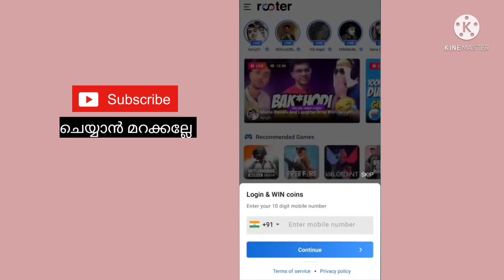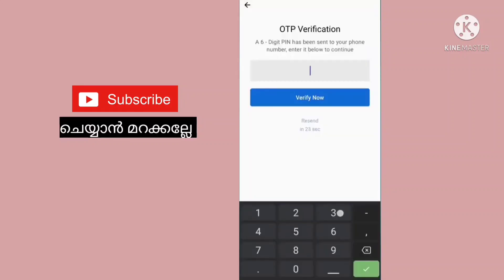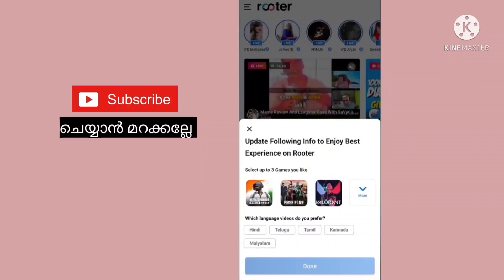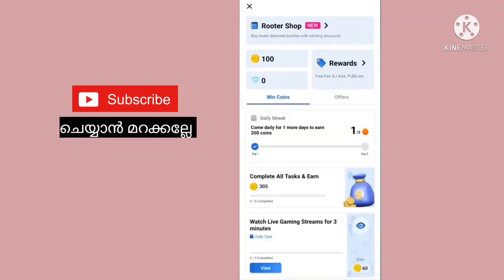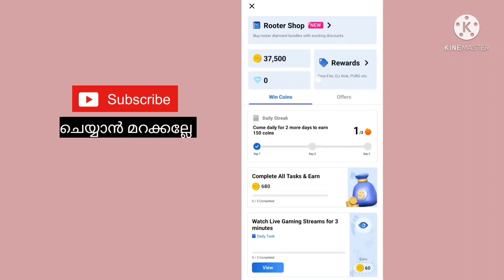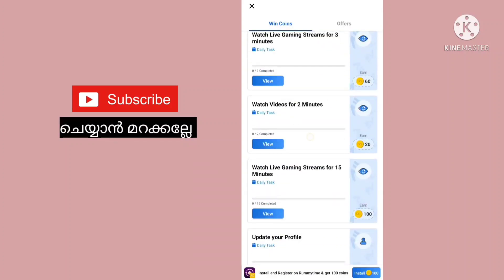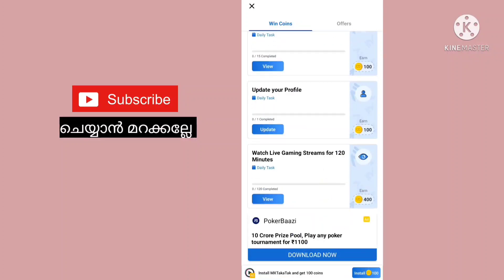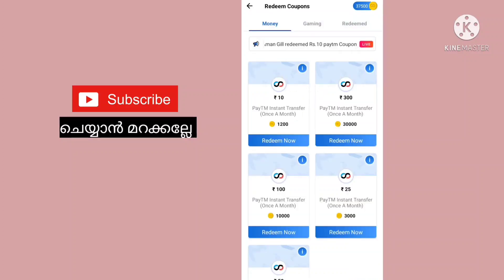👉 300 video കണ്ട് കിട്ടി | 2022 Best money earning app malayalam | online money making malayalam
App link:-

query solved:-
1. earn money  online from mobile
2. earn money  online from mobile malayalam
3. earn money  online from mobile malayalam 2022
4. earn money  online from mobile 2022
5. online money Malayalam
6. online money Malaya
8. Part time job
9. part times jobs malayalam
10. part times jobs malayalam 2022
11. Part time jobs
12. Part time jobs 2022
13. partime
14. make money online
15. make money online 2022
16. make money online malayalam 2022
17. android 2022
18. online money
19. earn money  online from mobile
20. earn money  online from mobile malayalam
21. earn money  online from mobile malayalam 2022
22. earn money  online from mobile 2022
23. online money Malayalam
24. online money Malaya
25. make money online 2022
26. simple  way to earn money online
27. simple way to earn money online  malayalam
28. simple way to earn money online 2022
29. simple way to earn money online  malayalam 2022
30. earn from mobile phone
31. Earn money online
32. earn money in 2022
33. work from home
34. earn money from home
35. how to earn online
36. how to earn online in malayalam
37. make money online
38. extra income online
39. part time jobs in good websites
40. extra income ideas
41. part time job
42. simple online jobs
43. best earning app 2022
44. best earning apps for android 2022
45. online earning
46. earning apps
47. earning apps for android
48. how to earn money online
49. paytm cash
50. spin and earn money
51. how to make paytm cash
52. how to make paytm cash malayalam
53. how to make paytm cash 2022
54. how to make paytm cash malayalam 2022
55. how to make paytm cash easily
56. easy way for online money making
57. easy way to online money  making malayalam
58. easy way to online money  making malayalam 2022
59. easy way for online money making 2022
60. how to earn paytm money
61. how to earn money online  malayalam
62. earn from home
63. work from home jobs
64. nice online jobs
65. earn money in 2022
66. earn from mobile phone
67. online part time job
68. online part time job malayalam
69. online part time jobs malayalam 2022
70. part time job malayalam 2022
71. Paytm cash malayalam
72. How to make paytm cash
73. Paytm unlimited trick
74. Daily cash
75. Money making apps malayalam
76. Paytm cash earn app malayalam
77. Money making app trick
78. Daily money
79. Mobile recharge app
80. Tricks malayalam
81. money trick
82. money making app
83. money making malayalam
84. Techy tricks
85. free paytm cash
86. New money making
87. moneymaking app
88. Free cash
89. Unlimited trick malayalam
90. easy ways to make money
91. how to make money fast
92. work from home jobs
93. home business
94. home based business
94. online job
96. how to make 💰
97. working from home
98. how to earn
99. best money making apps malayalam
100. best money earning apps malayalam
101. best money earning apps for Android
102. best money earning apps in malayalam
103. best money Earning app 2021
104. earn money online
105. money making apps
106. money making sites
107. passive income
108. make money online 2021
109. how to
110. new money earning app
111. work from home app malayalam
112. kerala
113. best money making apps malayalam 2021
114. best money earning apps for Android 2021
115. best money earning apps in malayalam 2021
116. earn money online 2021
117. money making apps 2021
118. passive income
119. new money earning app 2021
120. work from home app malayalam 2021
121. new money earning app 2021
122. work from home app malayalam 2021
123. online part time jobes
124. online part time jobes malayalam
125. part time jobes in online
126. online part time jobes in malayalam
127. work from home online jobes
128. work from home online jobes 2021
129. online part time jobes 2021
130. online part time jobes malayalam 2021
131. best money making apps and website malayalam 2021
132. best money making apps and website malayalam
133. real online part time jobs
134. real online part time jobs 2021
135. genuine part time jobs in online
136. real online part time jobs 2021 malayalam
137. genuine online part time jobs
138. trusted online part time jobs
139. trusted online part time jobs 2021
140. trusted online part time jobs 2021 malayalam
141. genuine online part time jobs 2021 malayalam
142. real and trusted online job
143. spin and earn money malayalam
144. unlimited money making tricks
145. watch videos earn money malayalam
146. task completing earn money malayalam
147. play game